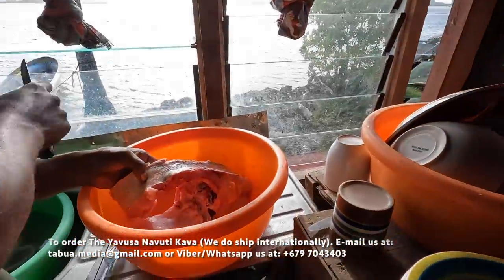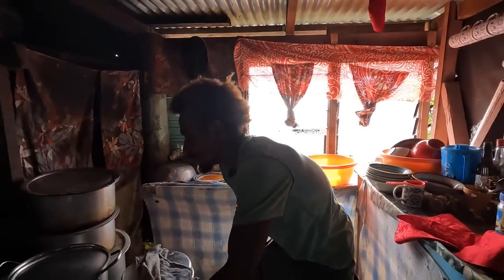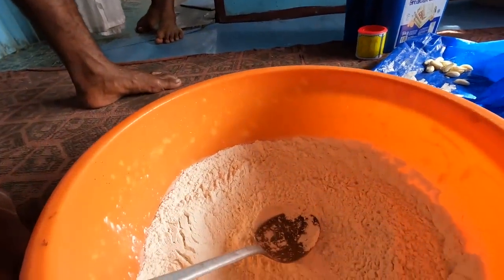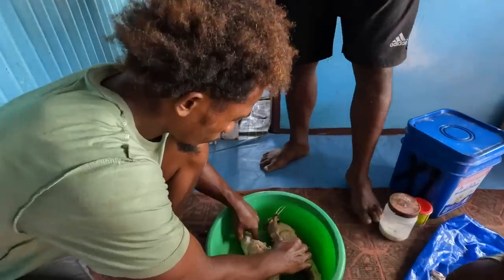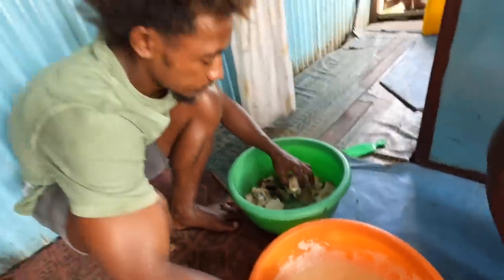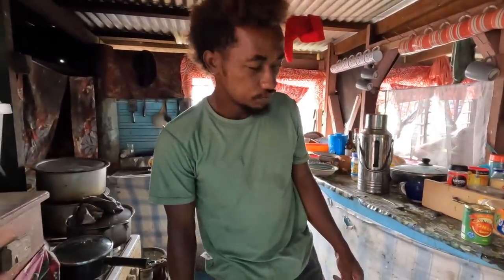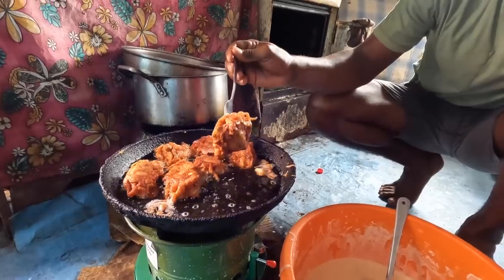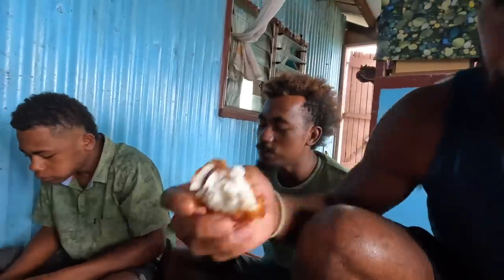Fish and Chips (Cassava) Village Edition🐠🇫🇯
In this vlog we are going to make fish and chips village style. Luke caught a big fish and gave us a big piece. He talked about lately to do a fish and chips video and now it has become a reality.

First Chef Josese cleans the fish and after that it is time to cook it. After cooking it Chef Josese lets the meat cool down.

The chips in the village style fish and chips is cooked cassava. Therefore after the fish is cooked it is time for the cassava to be cooked.

Chef Josese mix the flower and fish together and now it is ready to be fried and after that it is ready to be served.

YN Kava
To Order The Yavusa Navuti Kava - We do ship internationally.
To help the Navuti Rugby Team.